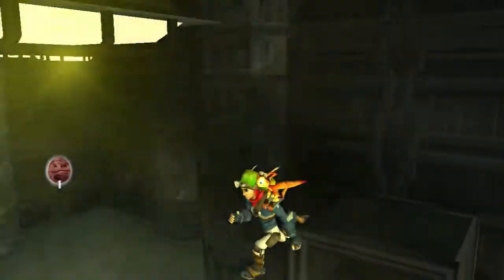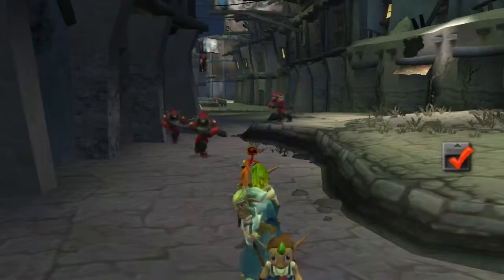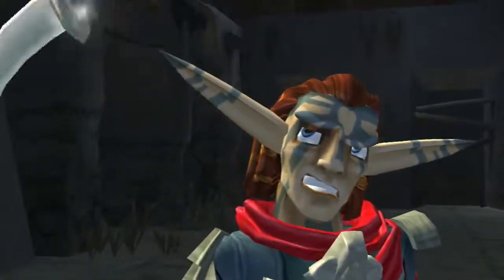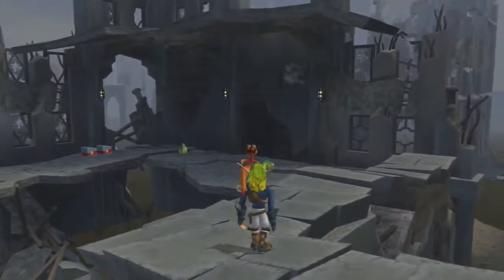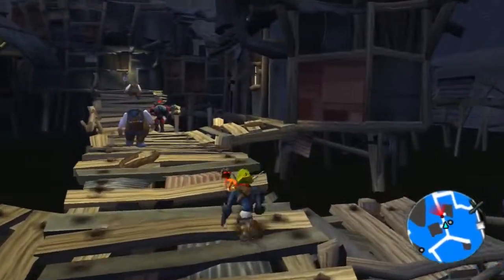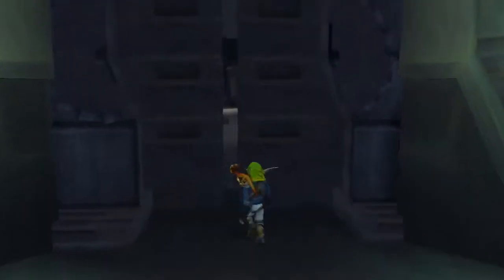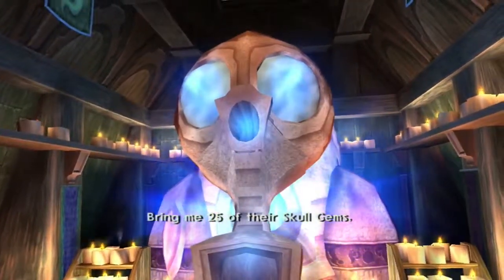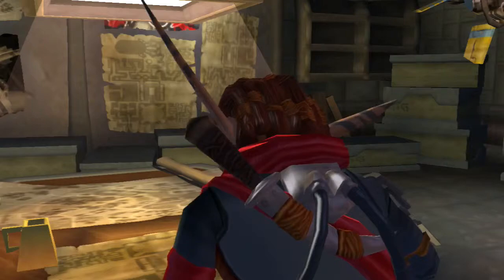Lets Play Jak 2 part 2 Prison Break! and Joining The Rebellion!